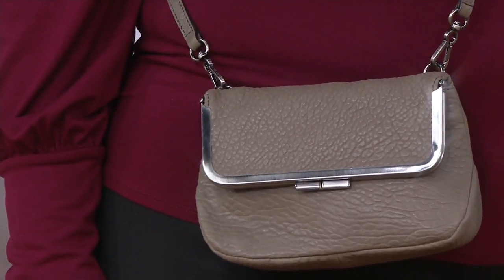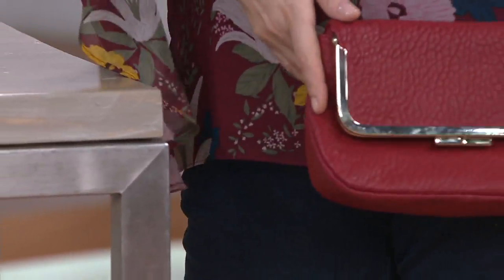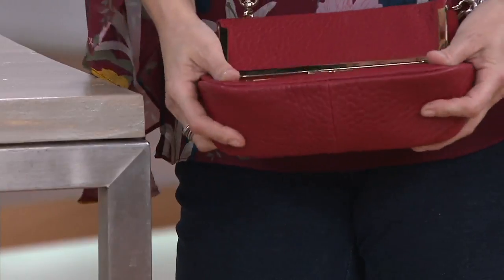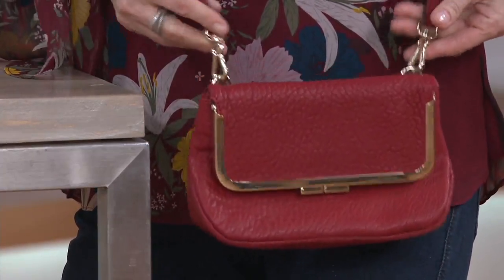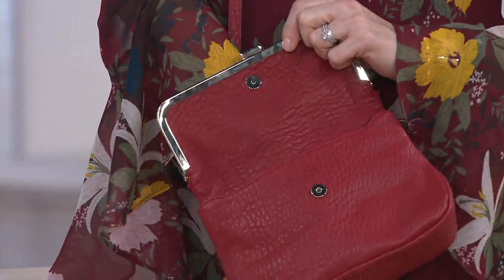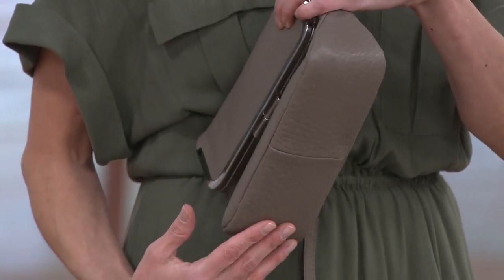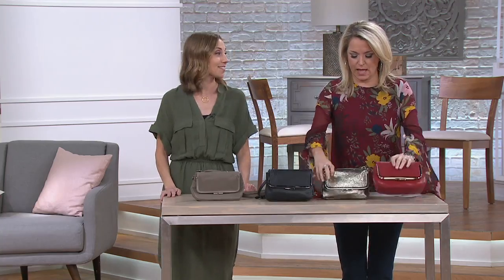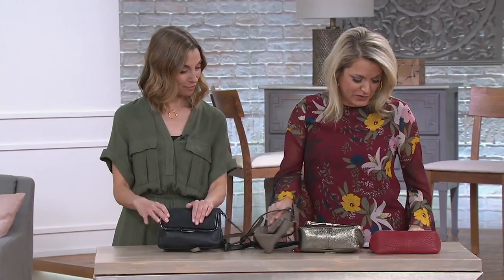Vince Camuto Leather Crossbody Flap Bag - Lil on QVC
Vince Camuto Leather Crossbody Flap Bag - Lil

A lil addition to your everyday accessory collection, this crossbody flap bag can hold everything from your credit cards to your smartphone! From Vince Camuto.